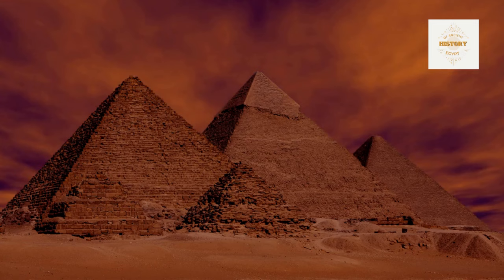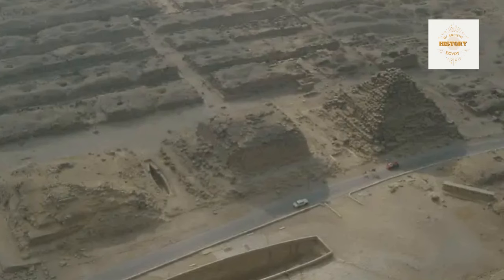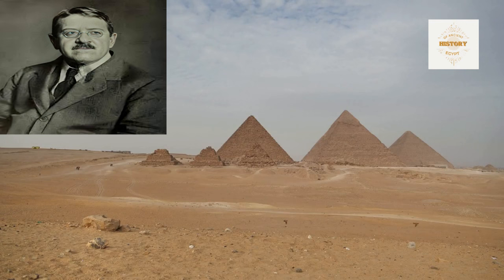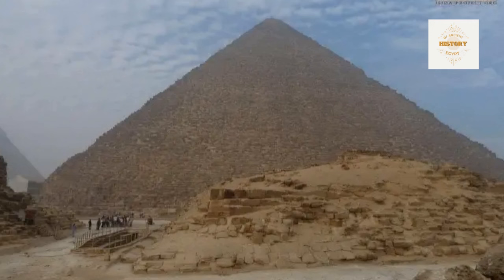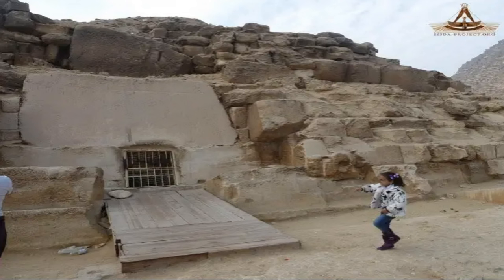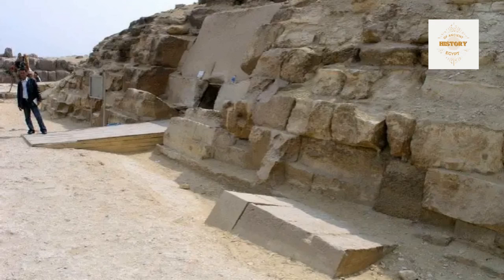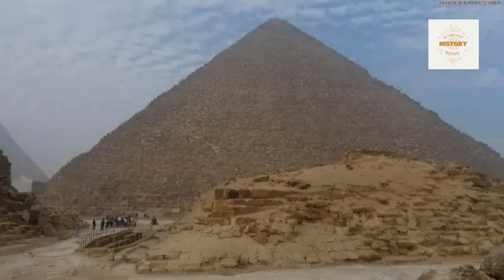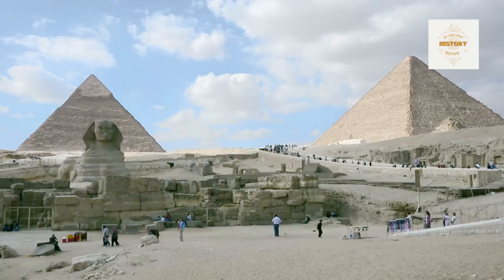Unraveling the Enigma of GI-a: The Architectural Puzzle of Khufu's Pyramid Complex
G1-a is one of the subsidiary pyramids of the Giza East Field of the Giza Necropolis, located immediately to the eastern side of the Great Pyramid of Giza. It was built during the Fourth Dynasty of Egypt. The tomb is the northernmost of the three pyramids of the queens .
It has a base of 49.5 metres (162 ft) wide and originally a height of 30.25 metres (99.2 ft); the pyramid has lost two-thirds of its original height. In the west wall of the burial chamber a small niche was dug in which were found fragments of basalt. It is also known as the Pyramid of Hetepheres I as discovered by Mark Lehner; it was originally thought to belong to Queen Meritites I.